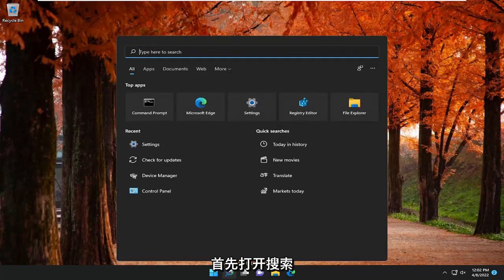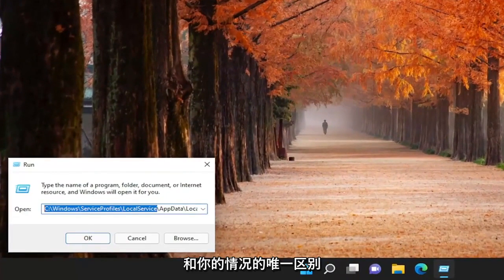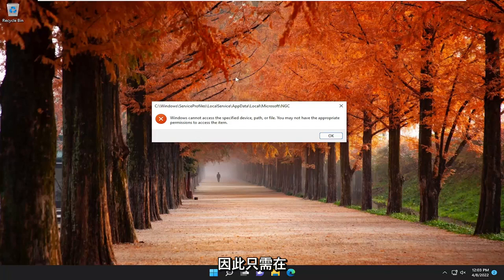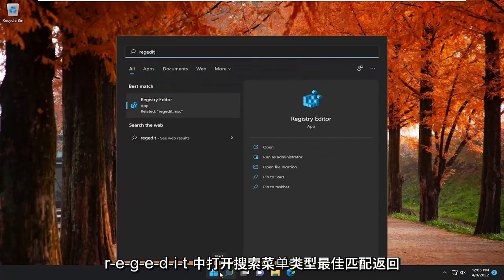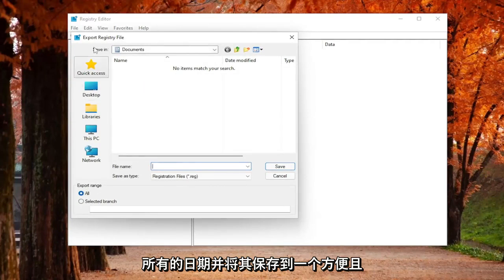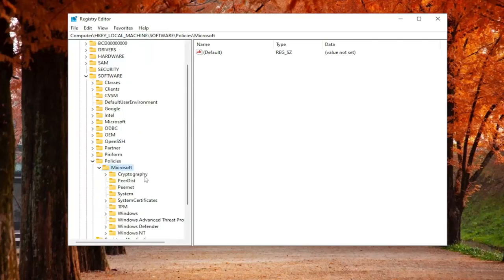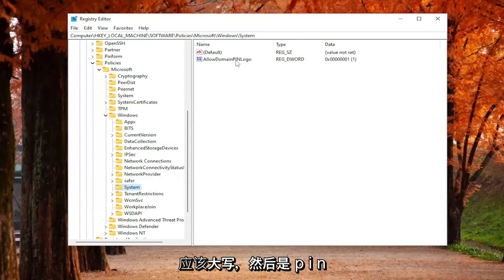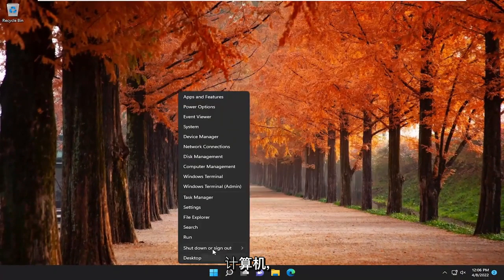如何修复Windows PIN 错误代码0x80040154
如何在 Windows 10 和 Windows 11 中修复 Windows PIN“错误代码：0x80040154”[教程]

运行字段：
C:\Windows\ServiceProfiles\LocalService\AppData\Local\Microsoft\NGC

Windows Hello 是一种基于生物识别技术的安全软件，适用于 Windows 10 和 Windows 11，允许用户使用 PIN、指纹、虹膜扫描和面部识别登录设备、应用程序、在线服务和网络。最近，一些用户报告在尝试为 Windows Hello 设置 PIN 时遇到错误代码 0x80040154。

根据我们的调查，该问题的发生通常是由于 NGC 文件夹中的损坏文件、禁用的 TPM、一般损坏错误和过时的操作系统。在本教程中，我们将向您详细介绍故障排除方法，让我们开始吧！